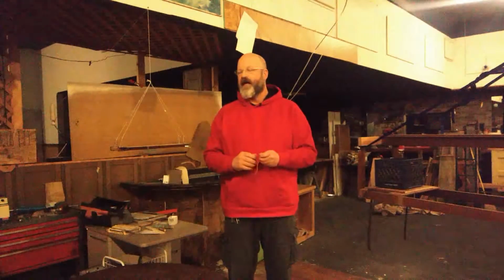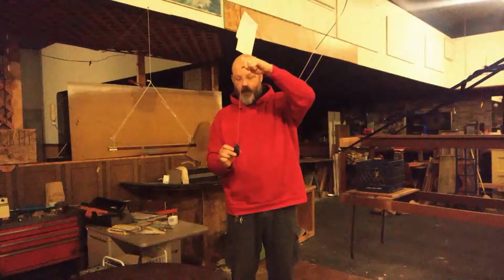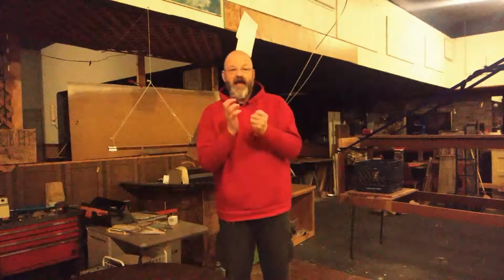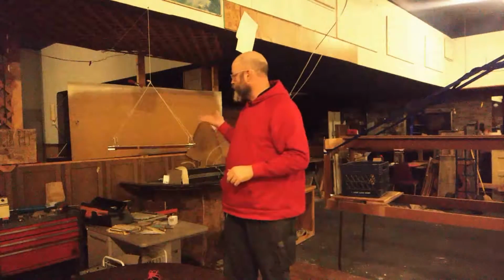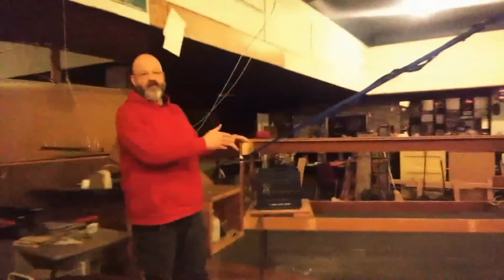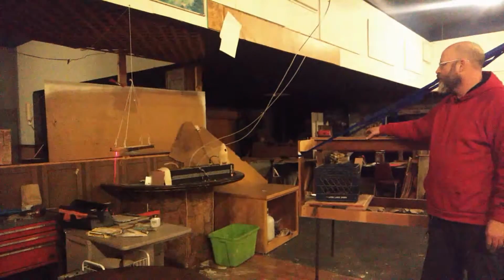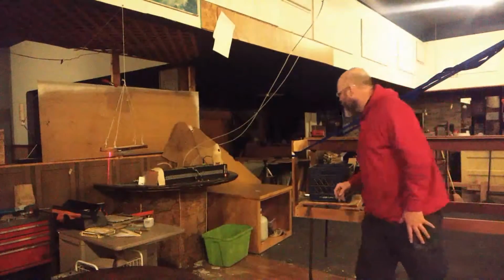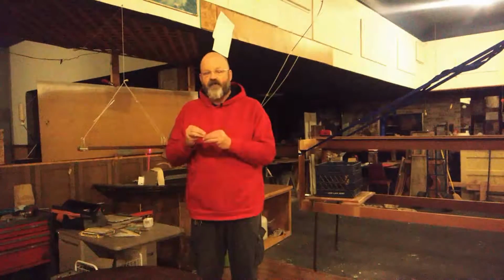Torsional Pendulum Test Bed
This is a "prep" video explaining our test bed which is a torsional pendulum.
We're not using it to measure force, only to demonstrate that there is a force to measure.

Other things you would benefit from looking at before our next video (uploading on or near 2-27-17) are..

As an aside ... check this out..
Gravity is a fictitious force too :D